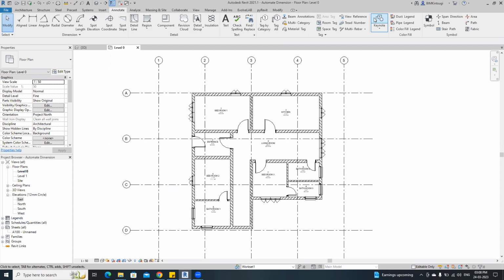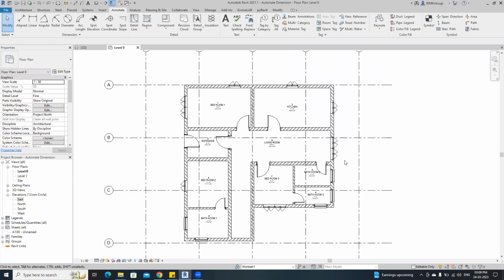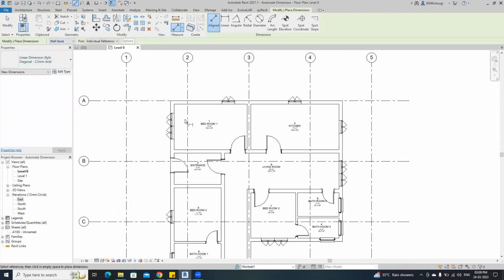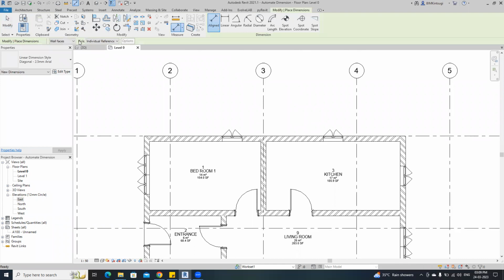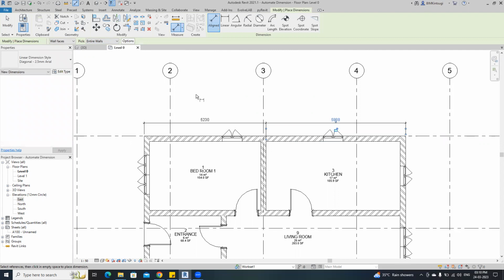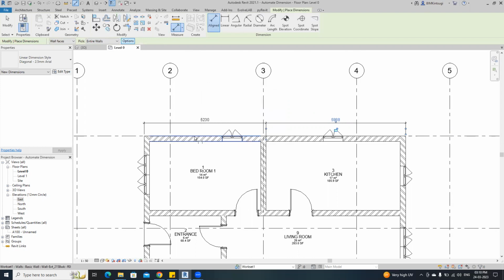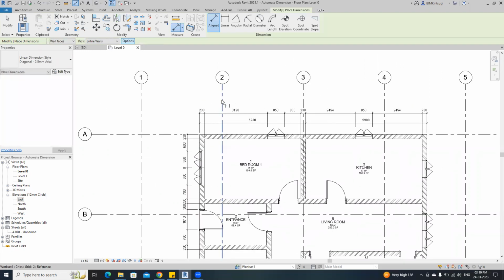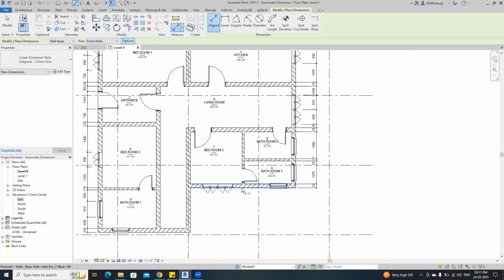Dimension Tricks in Revit | Revit Automatic Dimensions | Revit Tutorials | BIM Kintsugi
Hello guys!

"In this video, you will learn some dimension tricks in Revit like how to automate dimension using out of the box tool in Revit" - REVIT TUTORIALS!!

How to Import a Specific Set of Shared Parameters from One Project to Another in REVIT!!

Software Used: Revit 2021